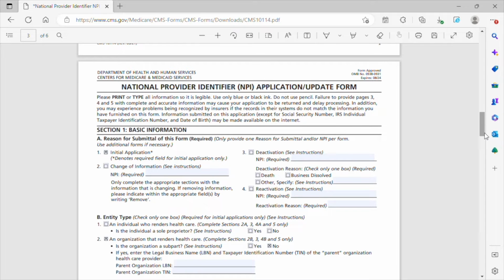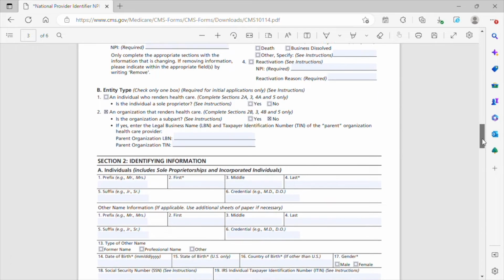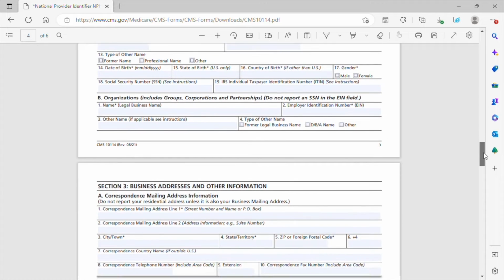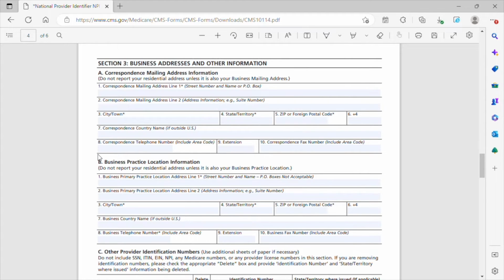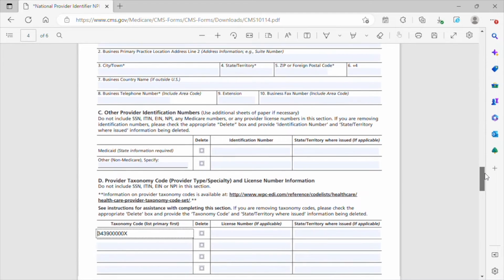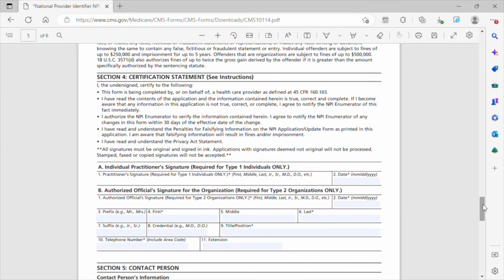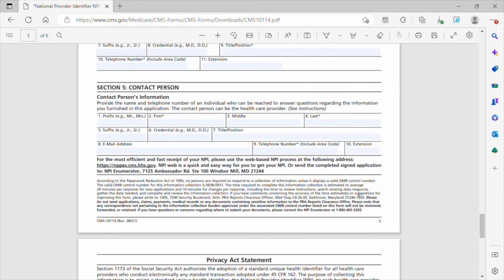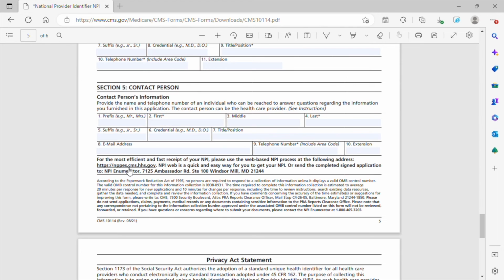NPI Number l Step by Step Instructions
Need to apply for a National Provider Identifier (NPI) number? This helpful YouTube video will guide you through the process step by step. Learn how to gather the necessary information, complete the NPI application form, and submit it to the National Plan and Provider Enumeration System. Get your NPI now and start your journey towards becoming a NEMT owner!

🎥 Pre-Recorded Webinar: "Introduction to Non-Emergency Medical Transportation"
Learn the essentials to kickstart or improve your NEMT business.